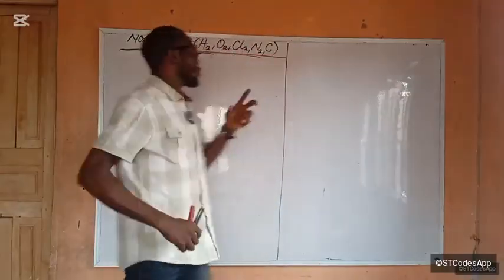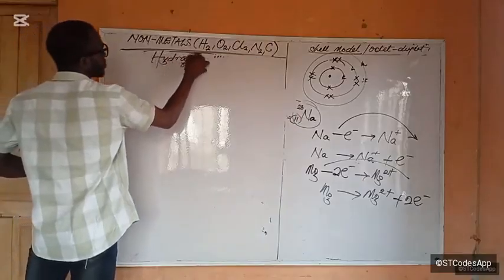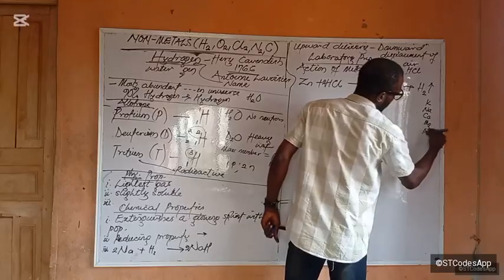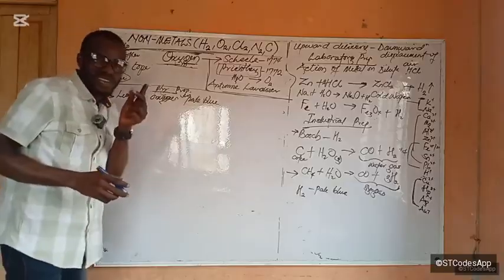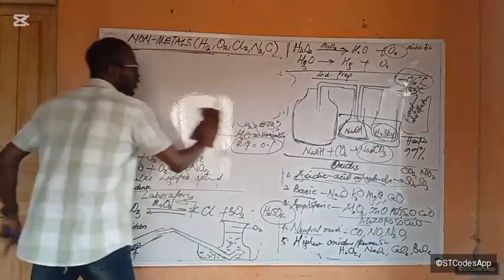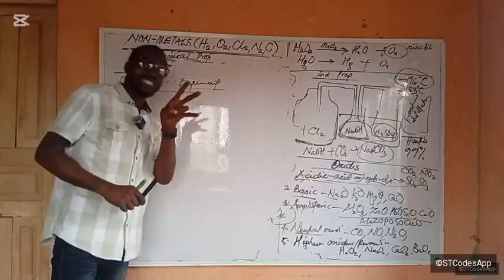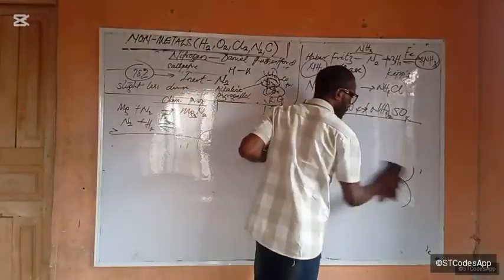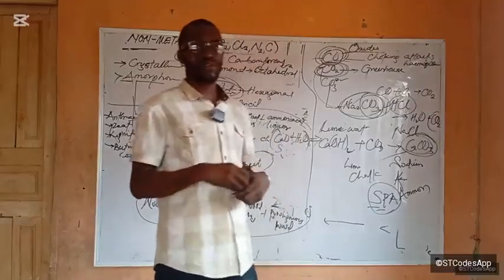Non-metals (All you need on Hydrogen, Oxygen Chlorine nitrogen and carbon) in one shot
Hydrogen, Oxygen Chlorine nitrogen and carbon
laboratory preparation
physical and chemical properties
uses
compounds